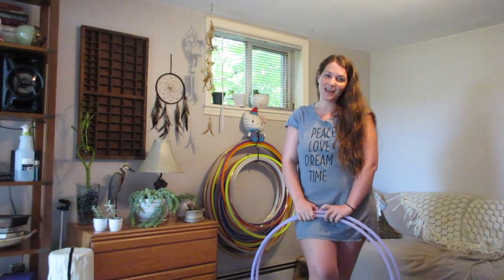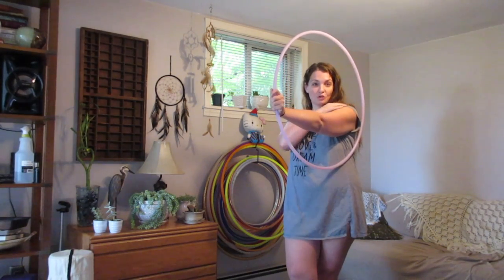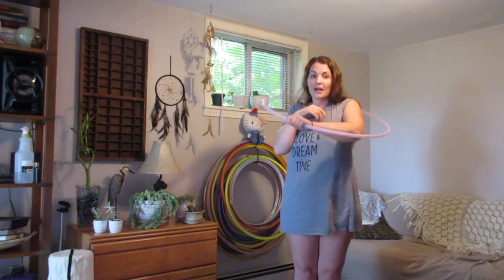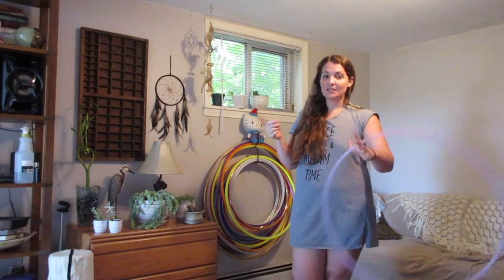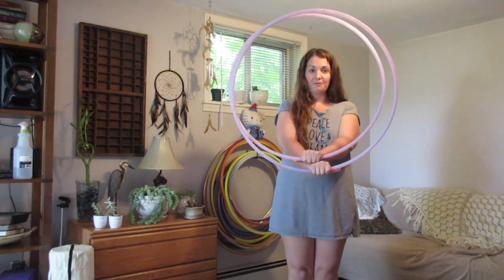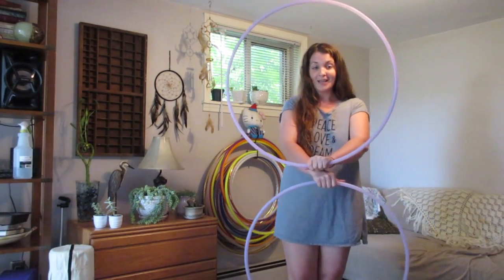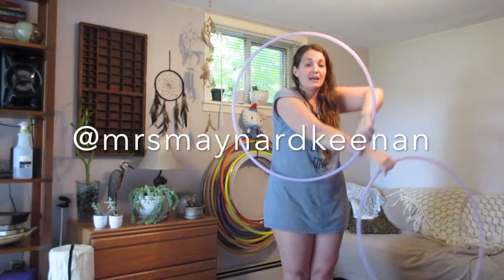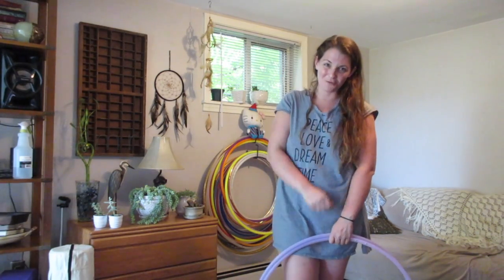Twin Hoop Tutorial PENDULUM VS. SMEAR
Here is a variation of the gyroscope that I accidentally came across. This move will help you think outside of the box. This is because one hand has an outside grip and the other has an inside grip. Twin flow tends to be mostly inside grips. I try so hard to mix the two grips up. This pendulum vs. smear is a great place to start if you are new to this idea. If you want to learn clean twin tech, I give Skype lessons!